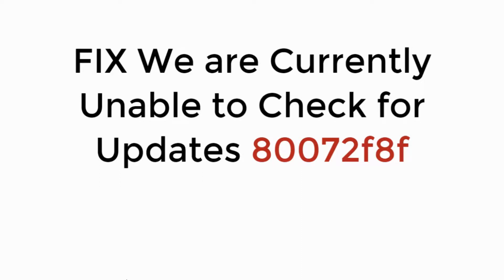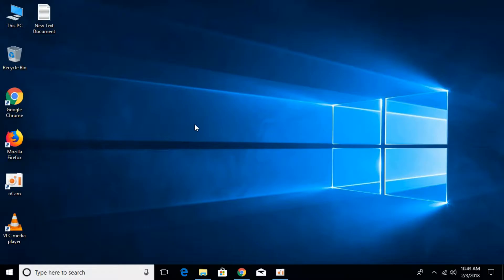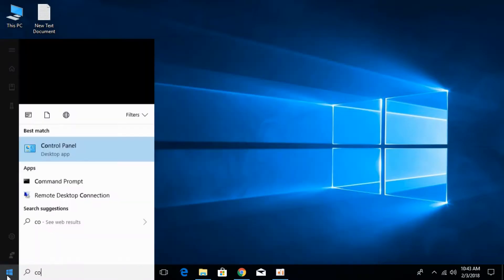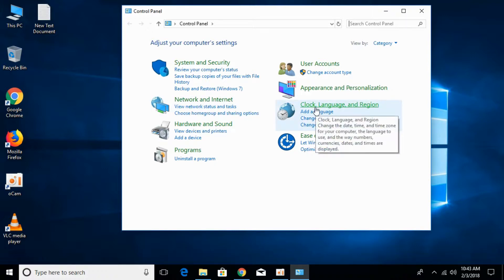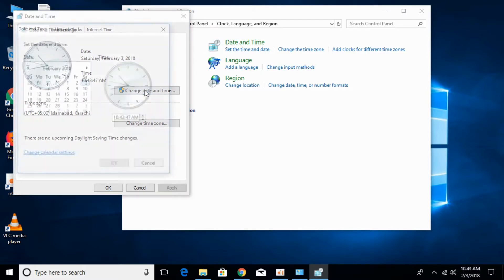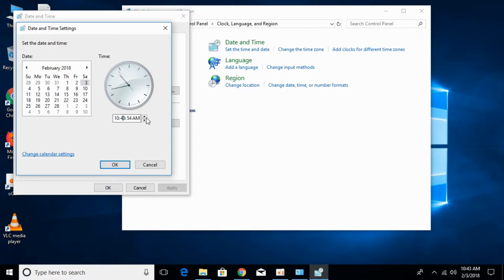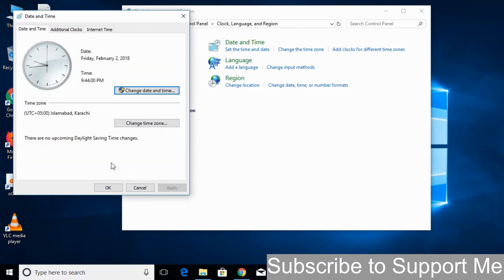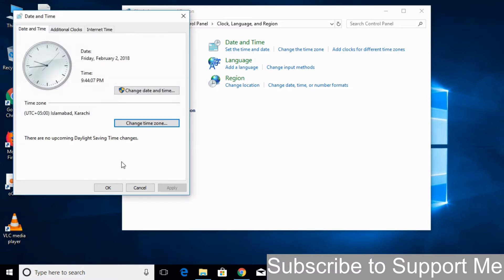FIX We are Currently Unable to Check for Updates 80072f8f in Windows 10,8,7 100% Working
We are currently unable to check for updates. (80072f8f), Learn to FIX We are Currently Unable to Check for Updates 80072f8f in Windows 10,8,7 100% Working